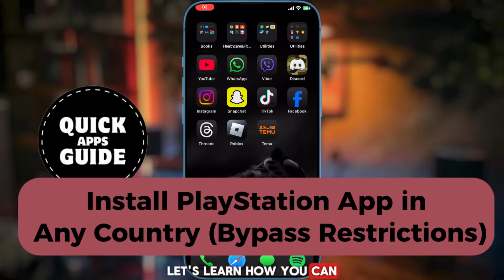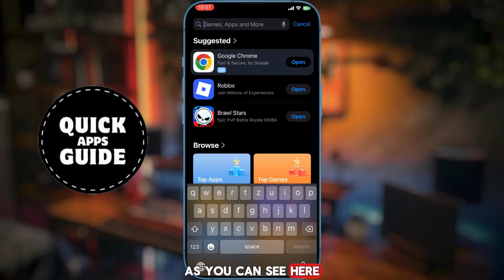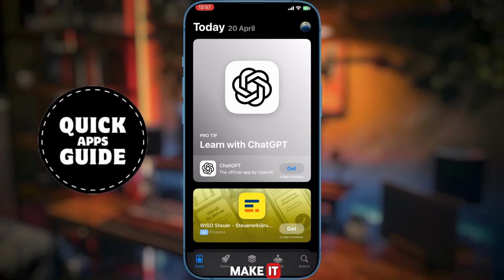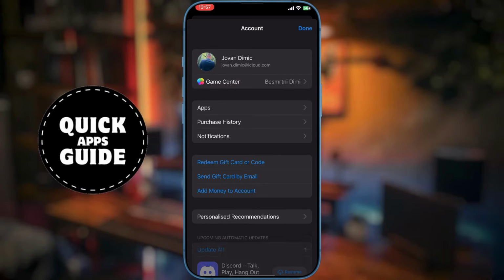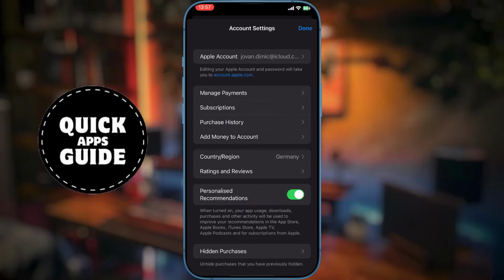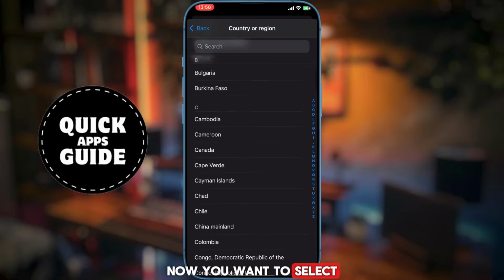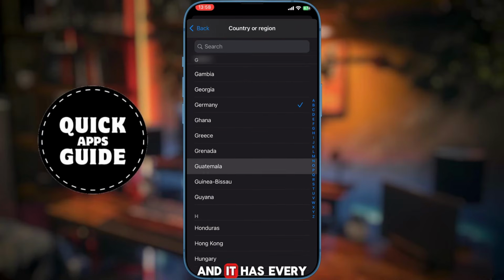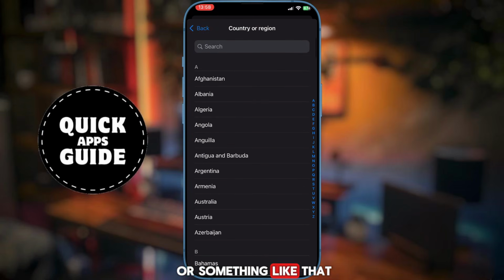Install PlayStation App in ANY Country (Bypass Reservations)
Want to install the PlayStation App but it’s not available in your country? In this video, I’ll show you exactly how to bypass regional restrictions and download the PlayStation App from anywhere in the world—no matter where you are!